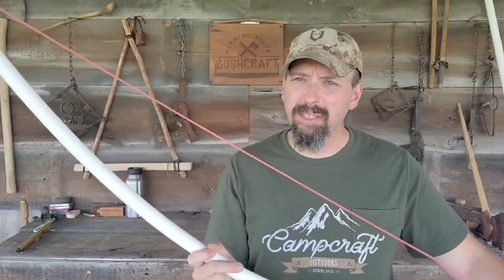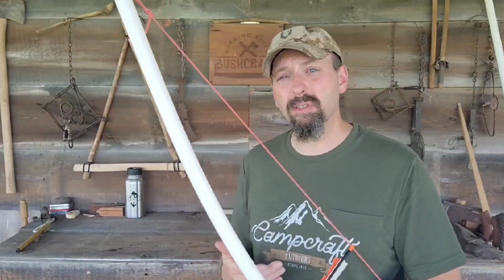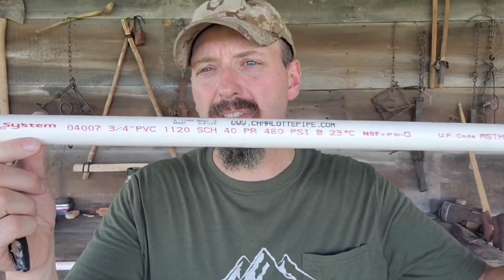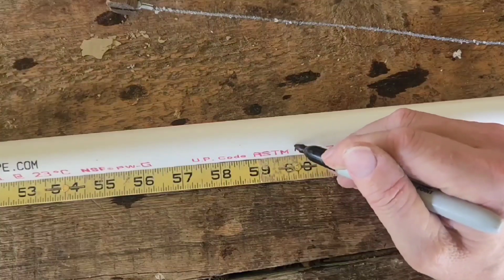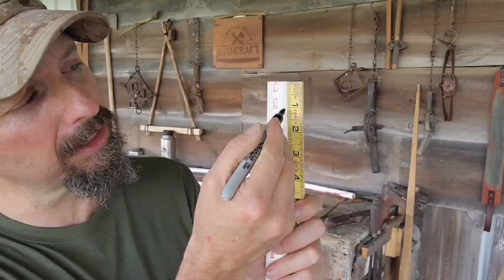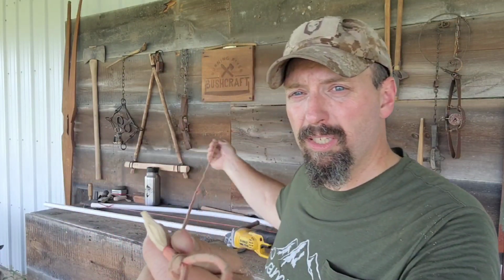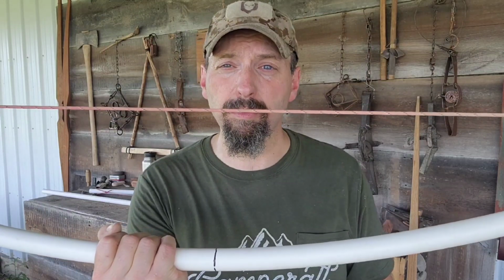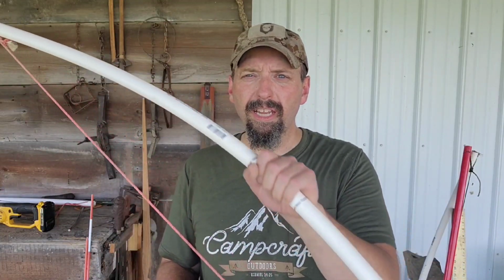PVC Improvised Survival Bow Build Tutorial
I have a series of Shorts on a simple no heat improvised PVC Survival Bow. I am continuously asked for a tutorial. I didn't think it was needed, but here it is. There are better options, but this is quick and easy to make with minimal tools.

 Outdoorcore Courses